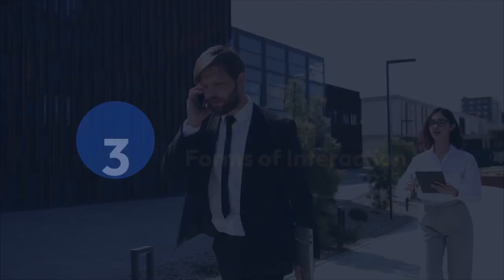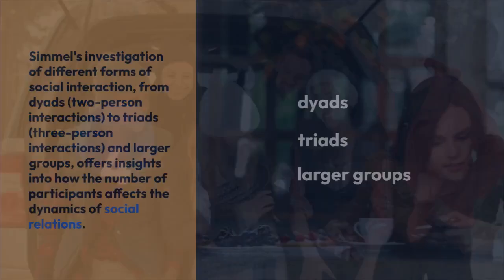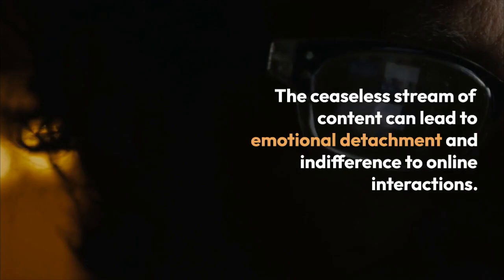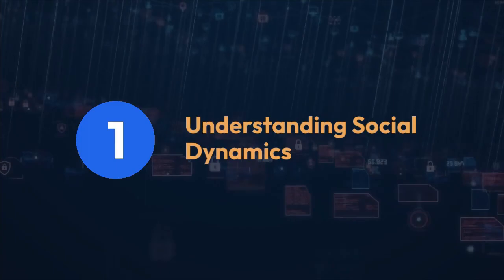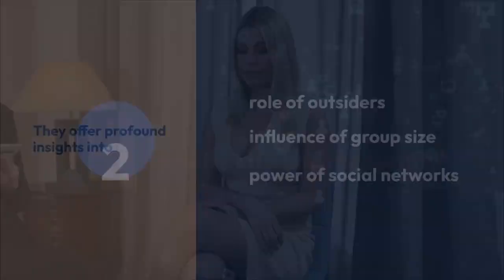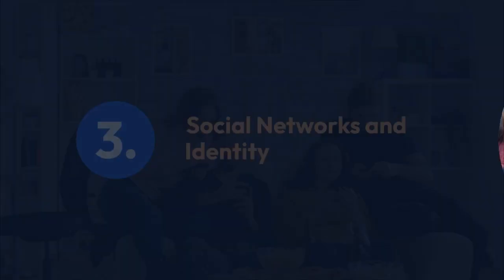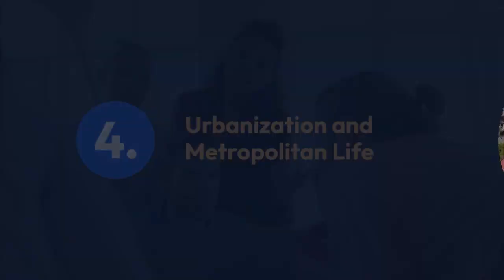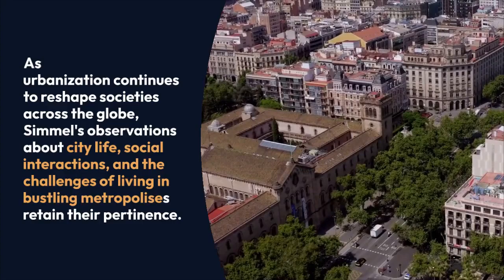Georg Simmel's Sociology | Illuminating the Complexities of Modern Society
Georg Simmel's Sociology Theories: Illuminating the Complexities of Modern Society By Khushdil Khan Kasi @sociologylearners1835

Dive deep into the brilliant mind of Georg Simmel and his captivating sociology theories! Discover how Simmel's timeless insights shed light on modern life, from urbanization and globalization to the role of social networks and individualism in today's society. Explore his profound relevance and impact in the digital age. Watch now to uncover the secrets of human interactions and society through the lens of one of sociology's greatest thinkers.